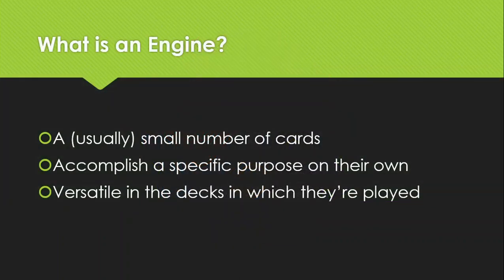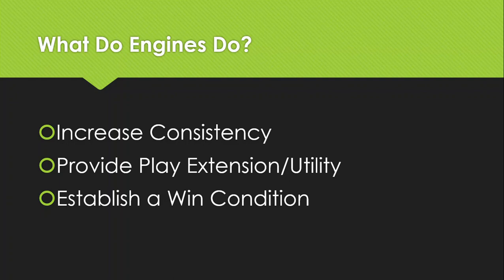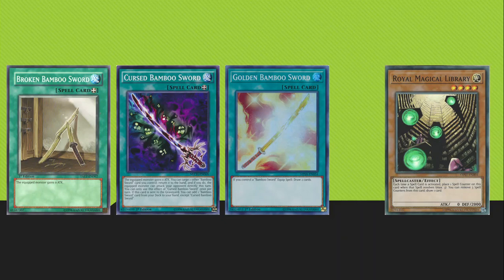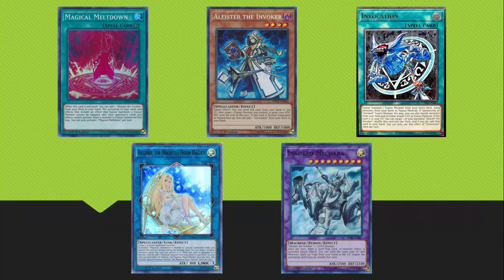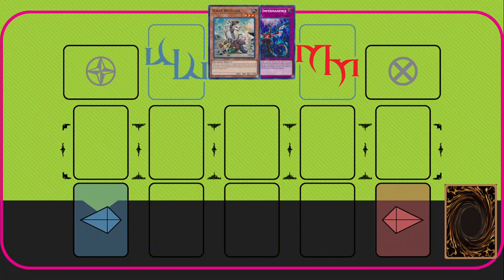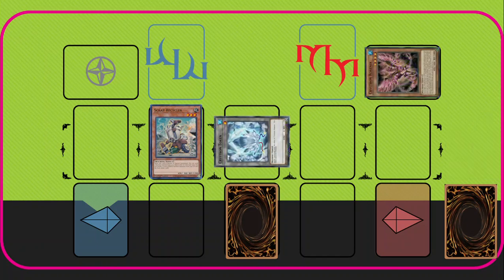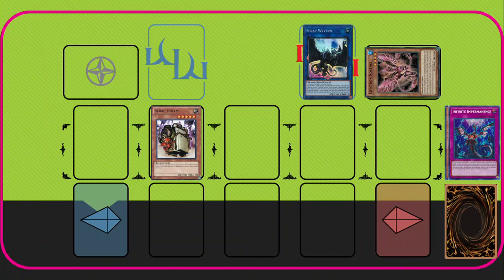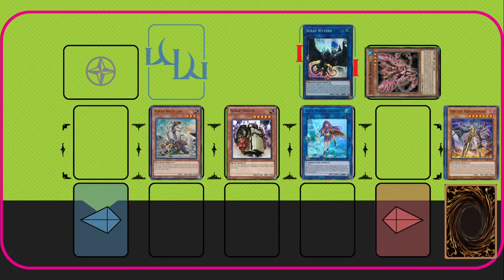Learning About Yu-Gi-Oh! - Episode 1: Engines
In this video, I'm not talking about the hunk of metal under the hood of your car; I'm talking about Strikers, Invoked, and Scraps!